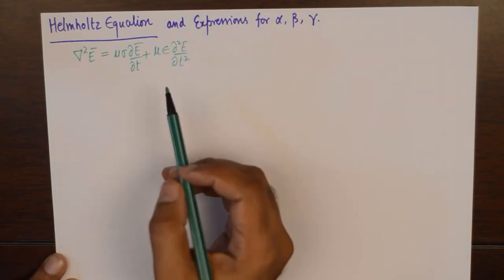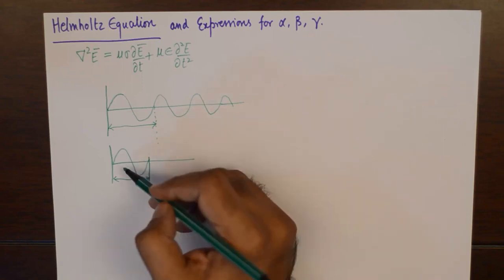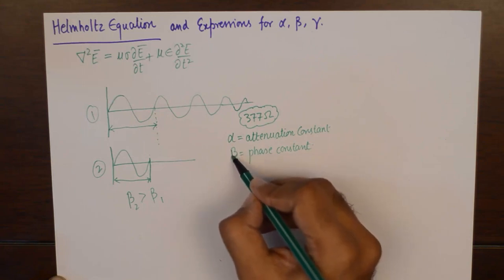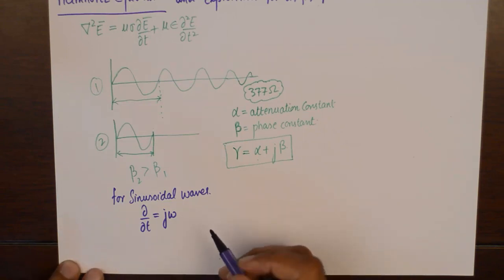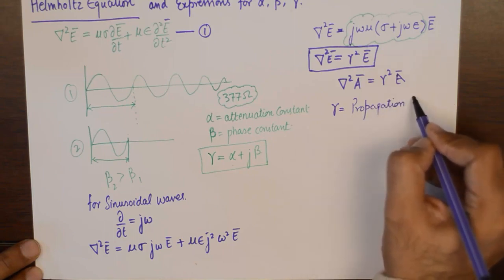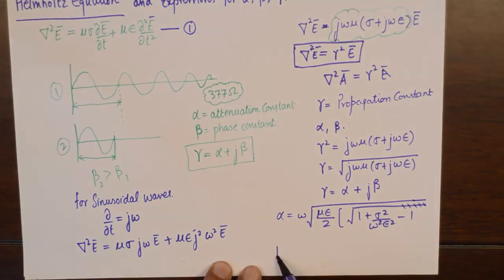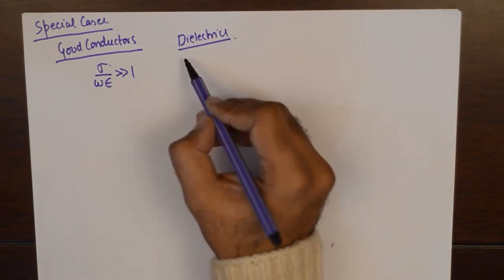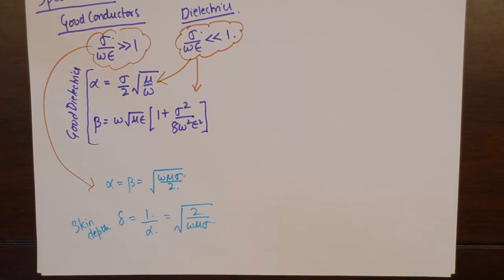Helmholtz Equation Basics of Propagation Constant, Attenuation Constant and Phase Cons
In this Video, We learnt about Helmholtz Equation.